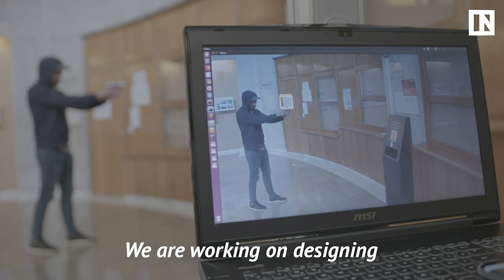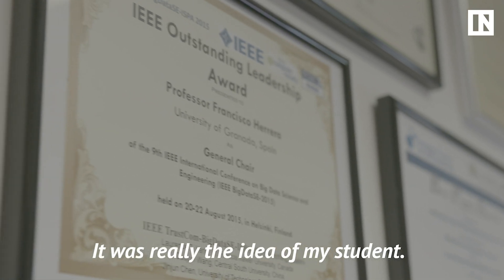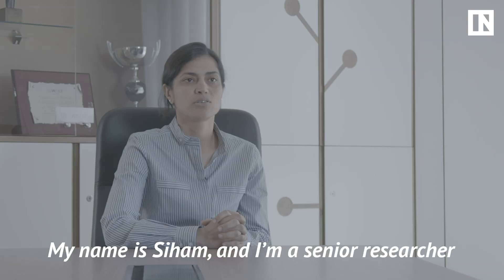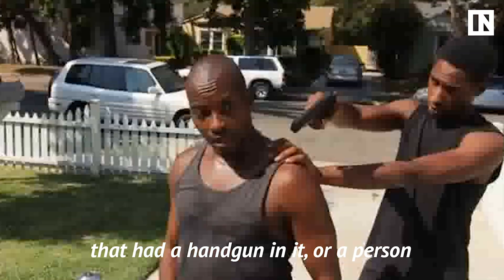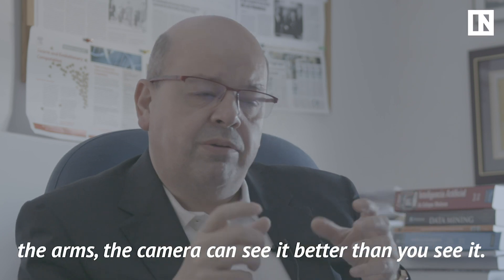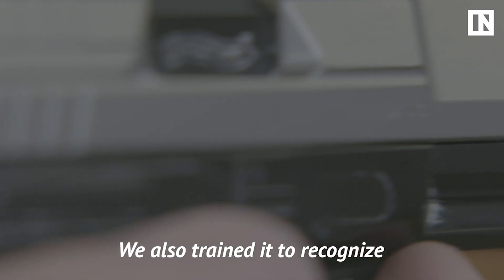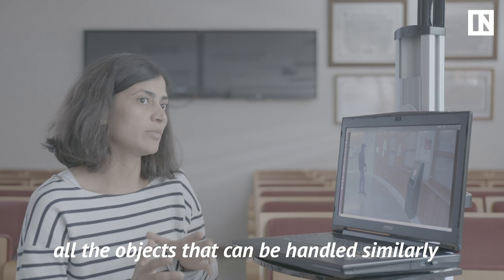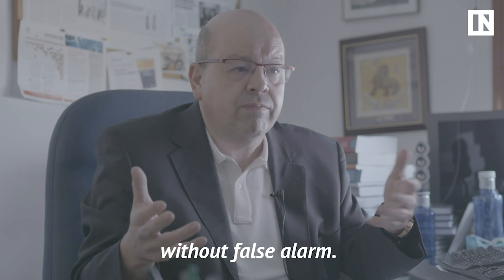This AI Can Detect Guns In Real Time After Watching Action Movies | Inverse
These scientists used 90s action movies to train an AI to find guns in real time. This program, created by researchers at the University of Granada can recognize a pistol in a person's hand in a fraction of a second, and even distinguish between a gun and another handheld object, like a cell phone, with precision. We learned how the AI works and how it could save lives in an instant.